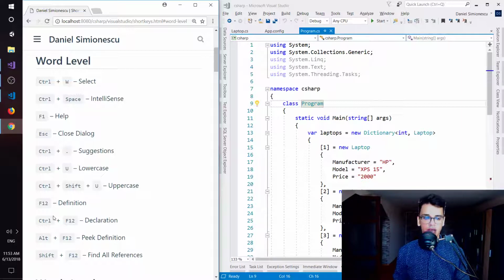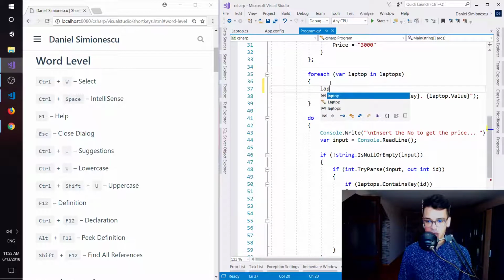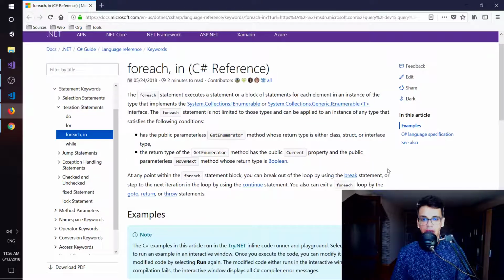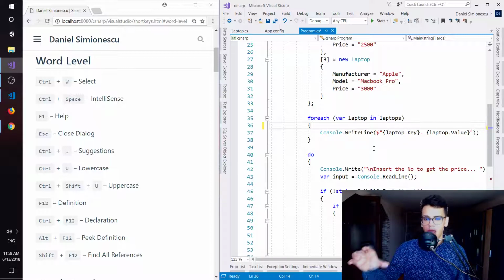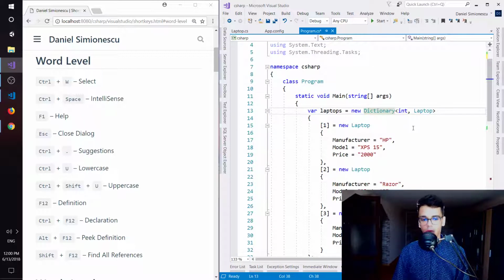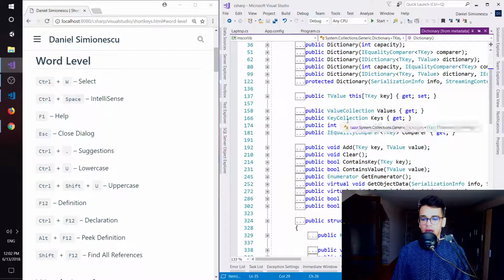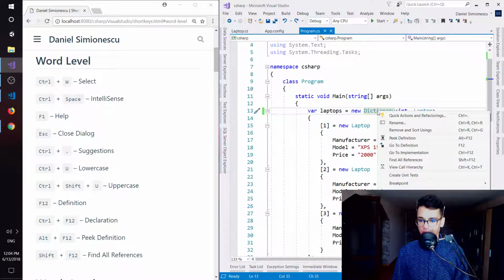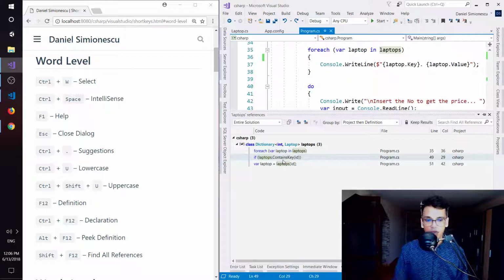Visual Studio Shortcuts – Word Level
Let's see the first group of shortcuts in Visual Studio, namely the Word Level.

Gear
Camera: Logitech C920
Microphone: Blue Snowball
Keyboard: Logitech K280E
Mouse: EasternTimes Tech D-09